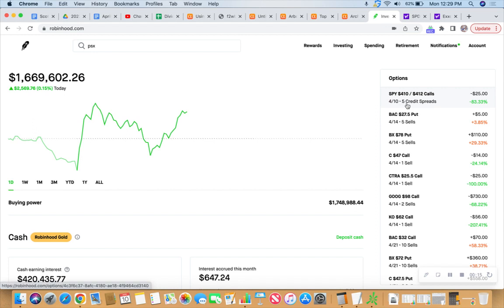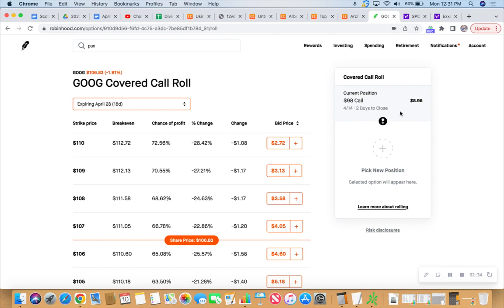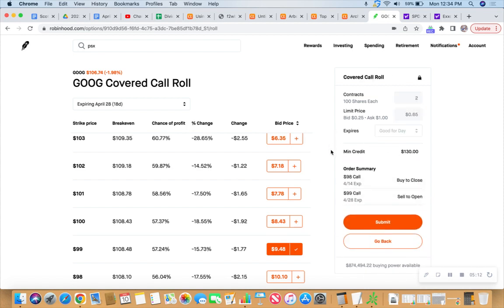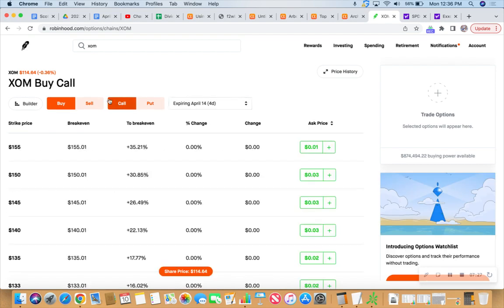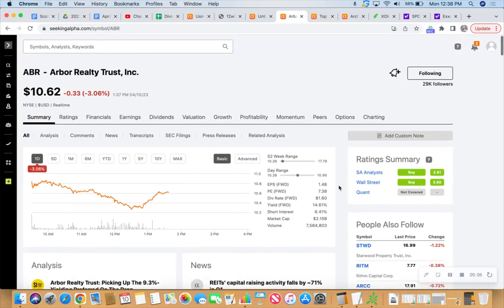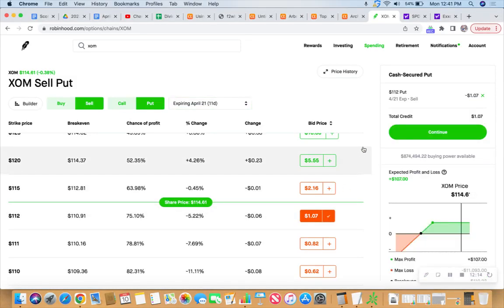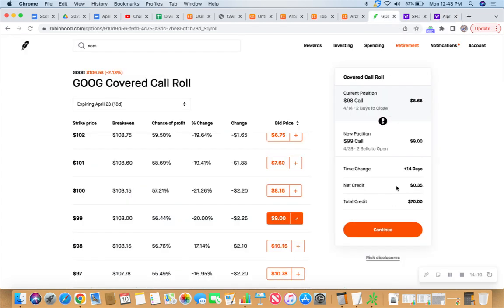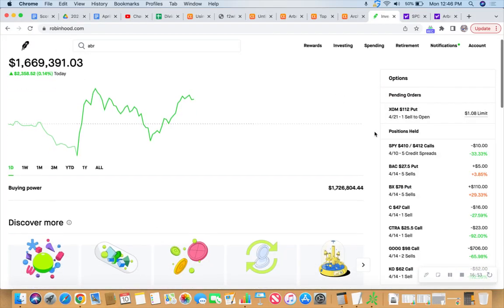🔴 LIVE trade: Exxon Mobile (selling Puts)